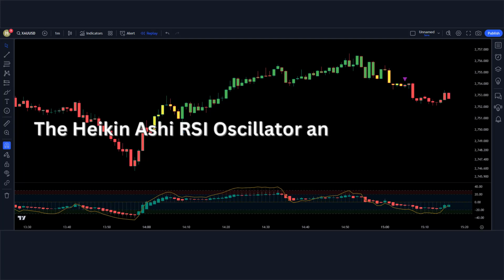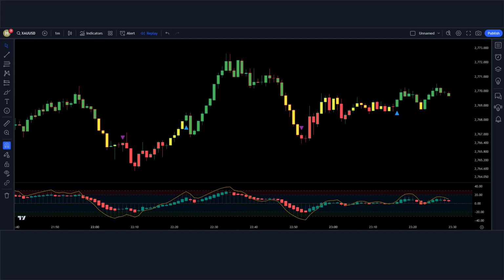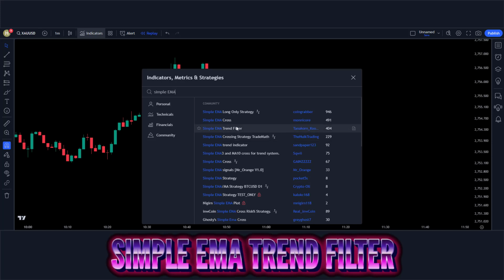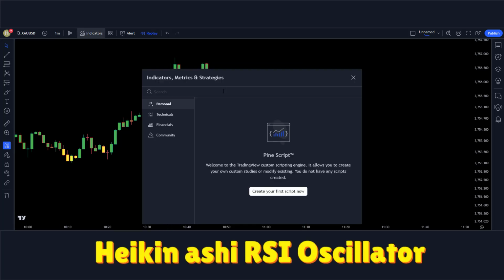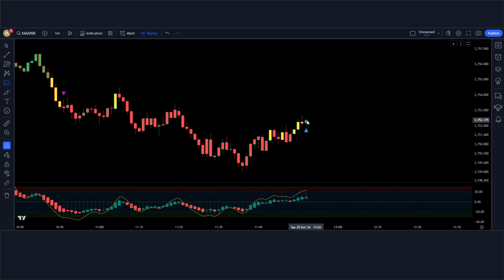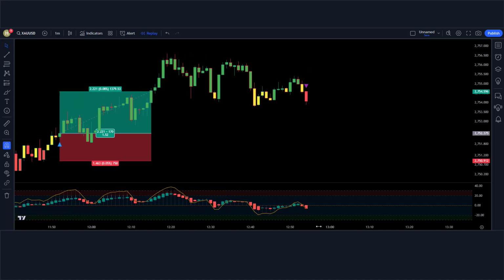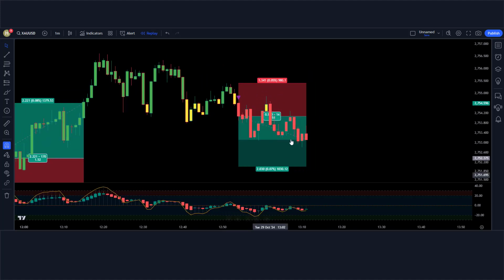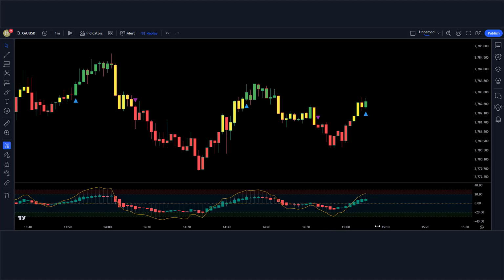Tradingview Guru Reveals Breakthrough Trend Indicator for 2024!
Join me as I dive into Tradingview to uncover the most accurate trend indicator for 2024 and see if I can make some killer trades!

In this video, we’ll walk you through :   Trend Indicator for 2024!

Risk Warning
In this video topic:---
Tradingview Guru
Trend Indicator
2024
ema trading strategy
forex trading
Best Scalping Indicator
scalping strategy
RSI Trend
trading chanakya
order blocks
Liquidity
Ultimate day trading
Ultimate strategy
sniper entries
sniper entrys
swingstrategy
SWINGTRADING
Forex
Trading
Smart money
Strategy
Price action
candlestick trading
tradingview indicators
candlestick patterns
stock market
swing trading
trading strategies
binance
cryptocurrency
crypto
bitcoin
Deltariver trading
Deltariver
trading course
money management tips money management in hindi
money management
pocket option strategy
pocket option
binomo trading
binomo strategy
binomo trading hindi
binomo
quotex trading strategy
quotex
iq option
tradingview
bitcoin
crypto
forex
us30
sp500
day trading
linear regression
2025
stock market
algo trading
stocks
smc
tesla stock
artificial intelligence
price action
amzn
nasdaq
tradingview indicator
tradingview tutorial
chatgpt
tradingview buy sell indicator
tradingview pro
ai